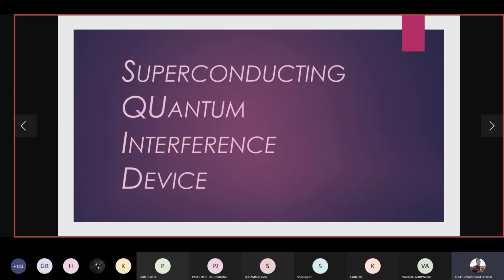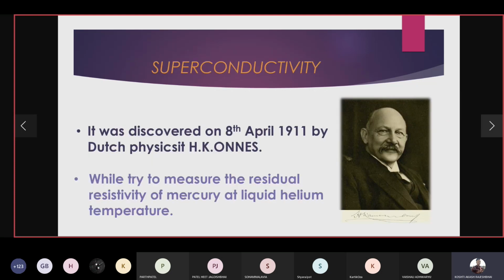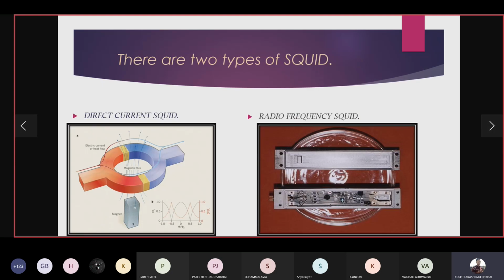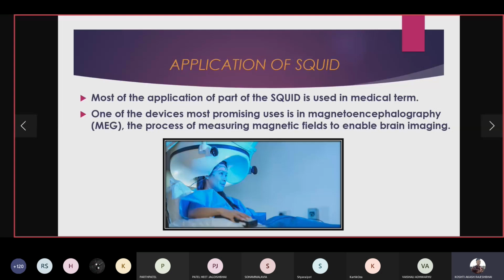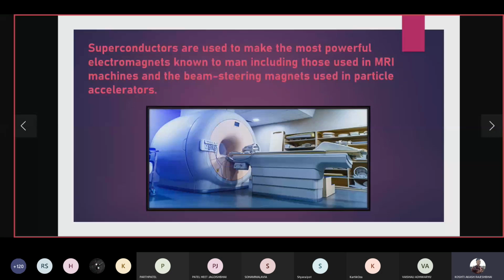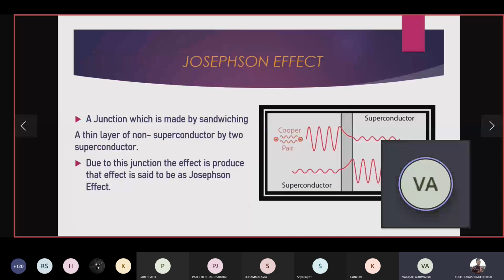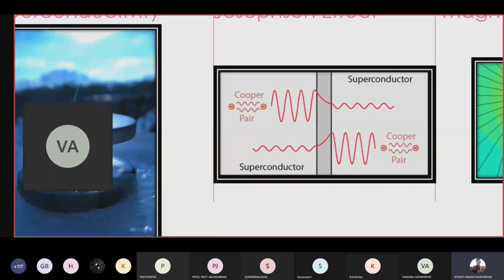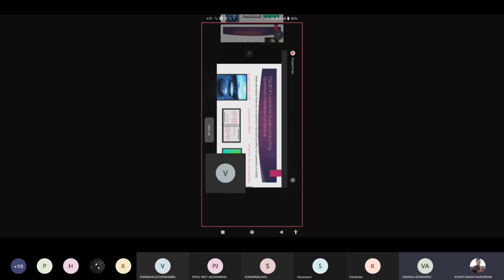Akash Kosthi SQUID